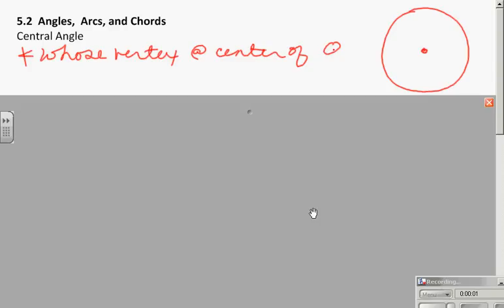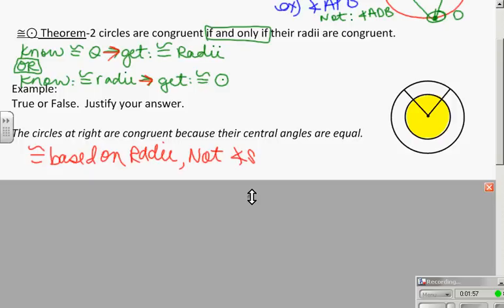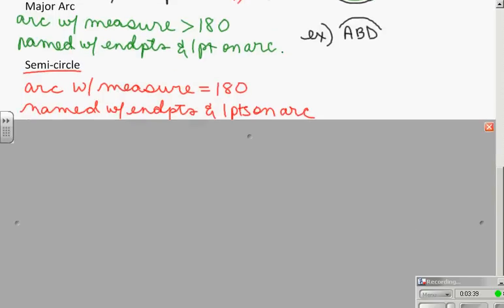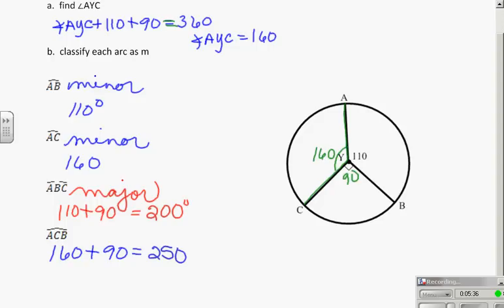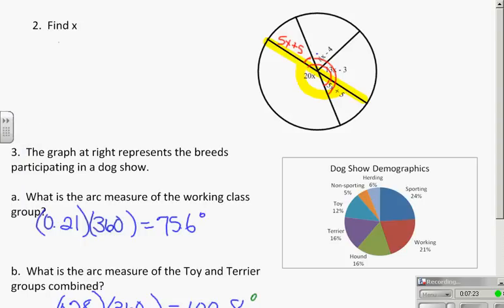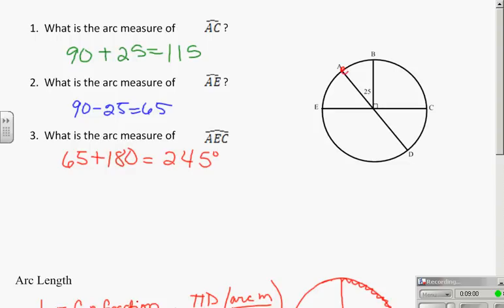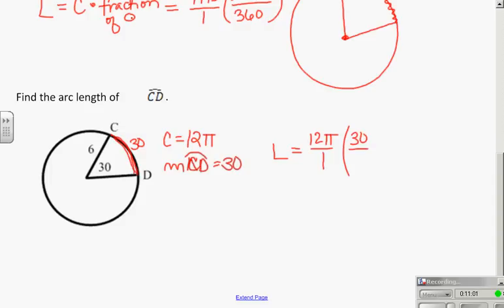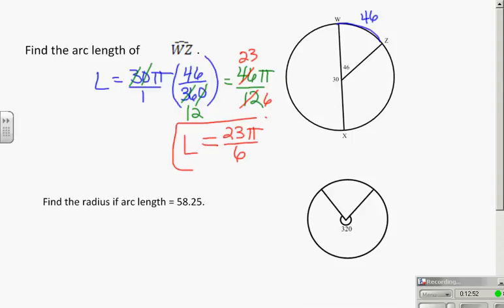5.2 part 1.wmv